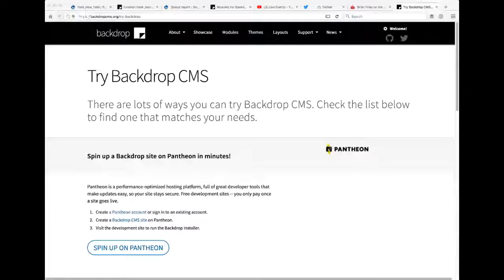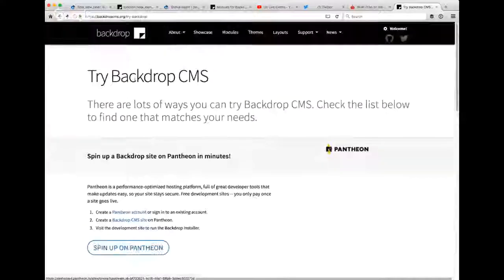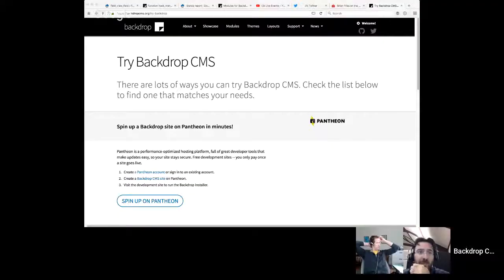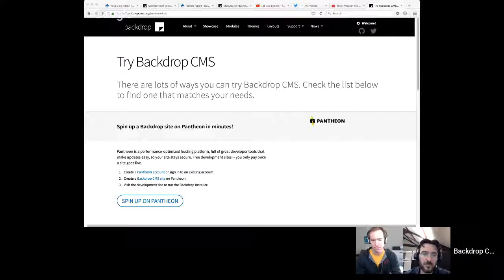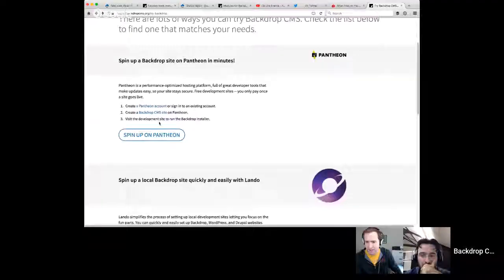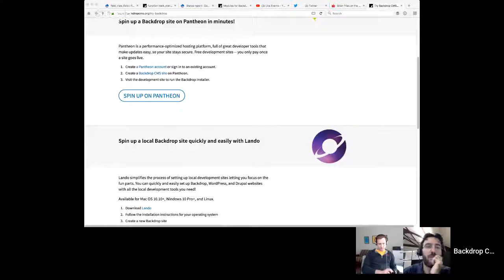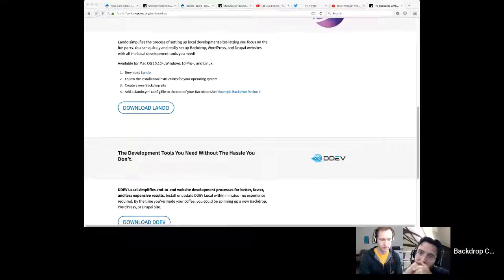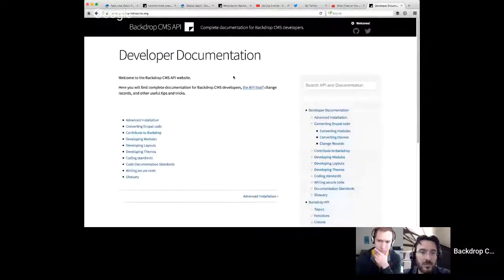Backdrop Design Mar 1st